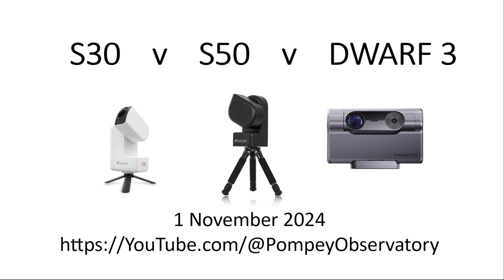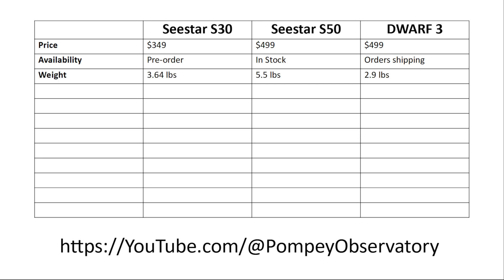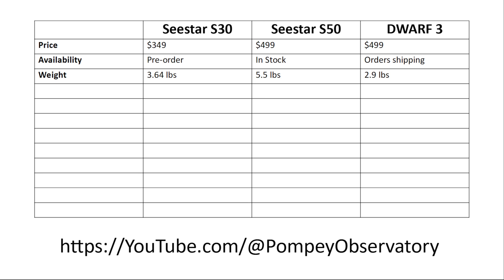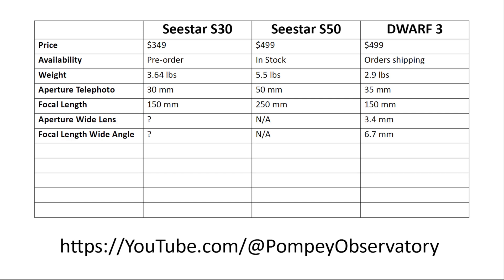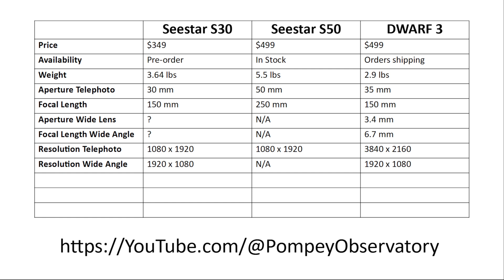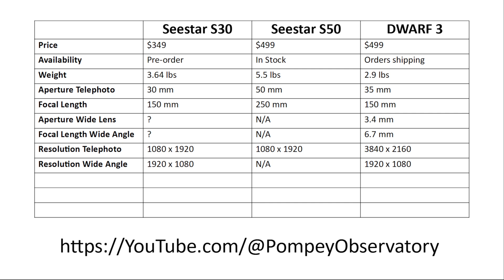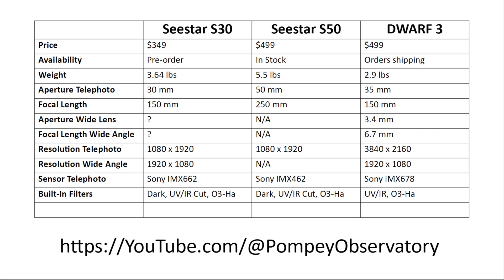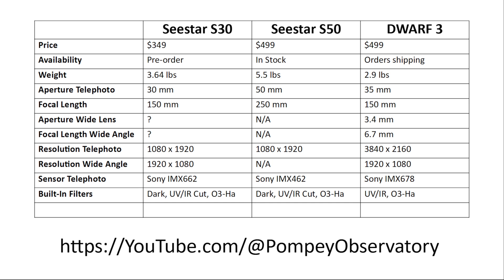First Look at Seestar S30 v S50 v DWARF 3 - Pompey Observatory - 1 November 2024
Pompey Observatory - formerly Rooster Inn Observatory - resides in Bortle 4 country in Upstate New York, and provides LIVE video streaming of astrophotography of sun and moon, stars and planets, galaxies and nebulae, comets and satellites. Seven telescopes make up the observatory:

1- Celestron Edge HD 11-inch SCT on CGX or iOptron Az Mount Pro, ZWO ASI585MC camera (FOV 14'x8') or ZWO ASI715MC (FOV 10'x6')
2- Vaonis Stellina Telescope for Deep Space Objects (1°x0.7°)
3- Lunt LS50T H-alpha solar telescope, B400 blocking filter, Sky-Watcher AZ-GTi mount, ZWO ASI120MC-S camera (48'x36')
4- Canon EOS 50D, Rokinon 650-1300mm lens on NexStar 8SE mount (1°x0.7°)
5- ZWO Seestar S50 Telescope (0.7°x1.3°)
6- DWARF 3 Smart Telescope (3°x1.7°)
7- DWARF II Smart Telescope (3°x1.7°)
8- Meade ETX 80AT for visual fun.

The theme music at the end of videos was composed and performed by the Syracuse University Brass Ensemble under the direction of James T. Spencer.